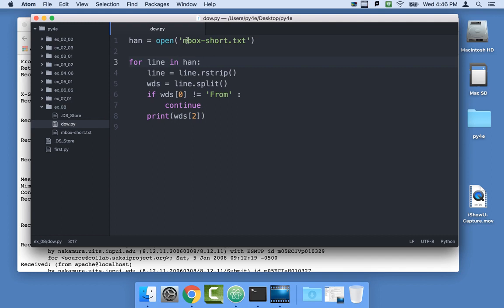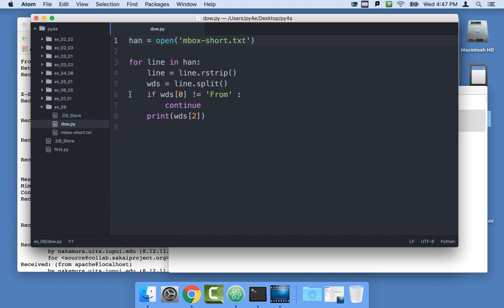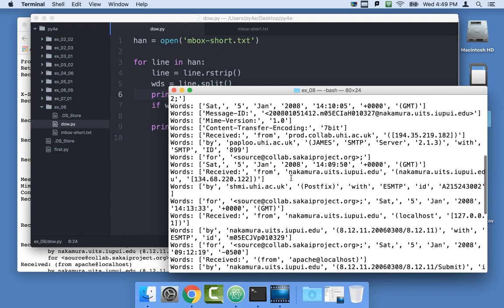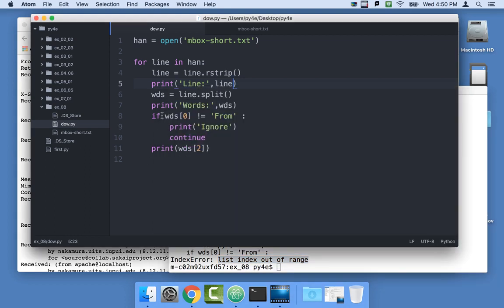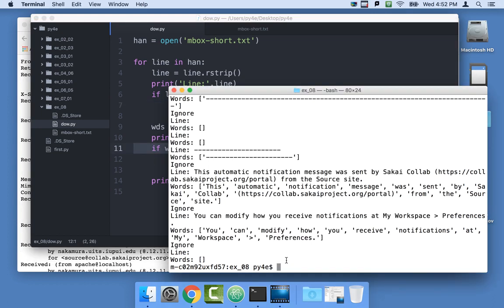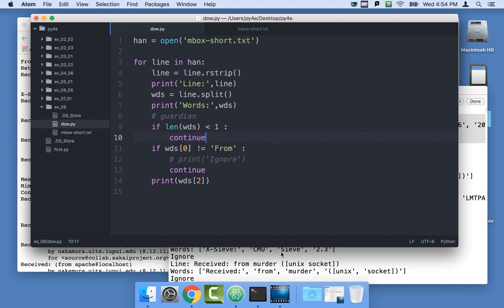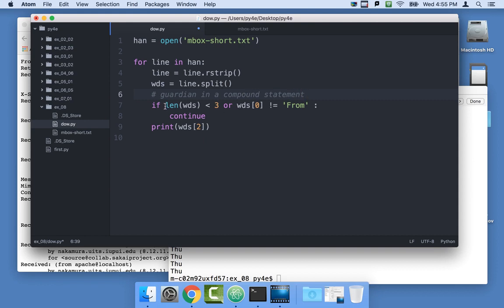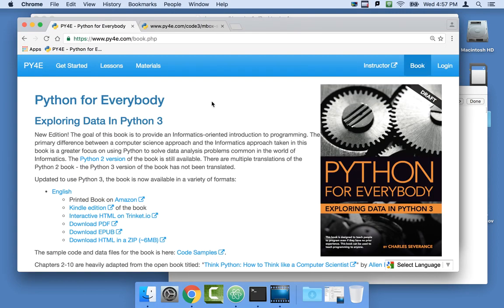Strings, Files, Lists and the Guardian Pattern Chapter 8